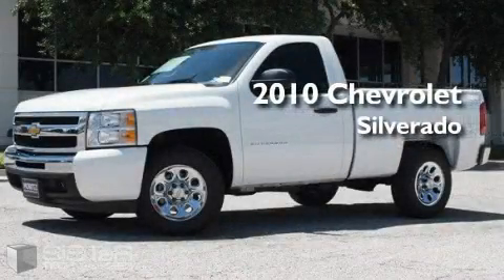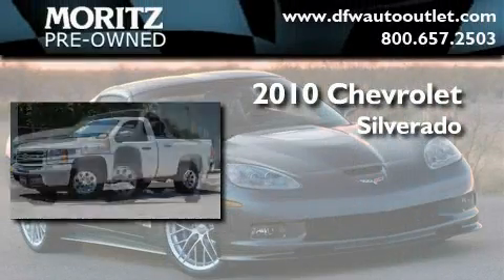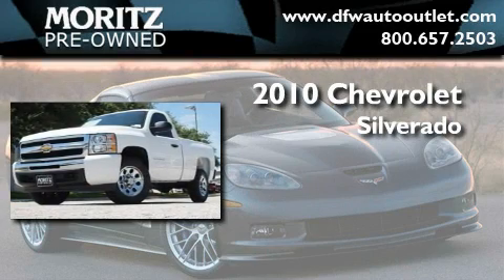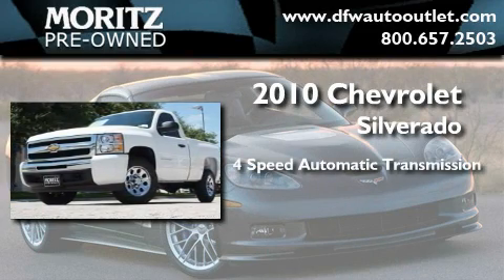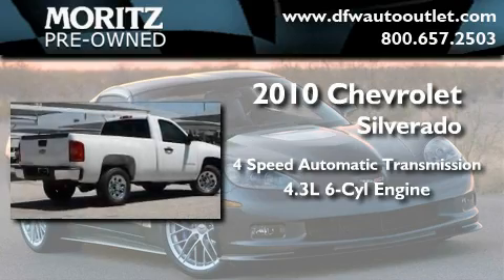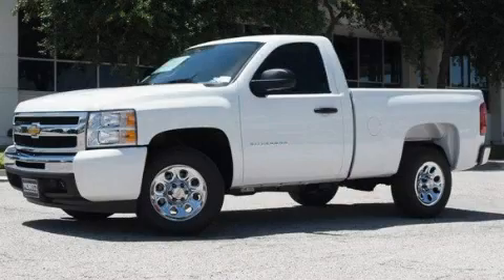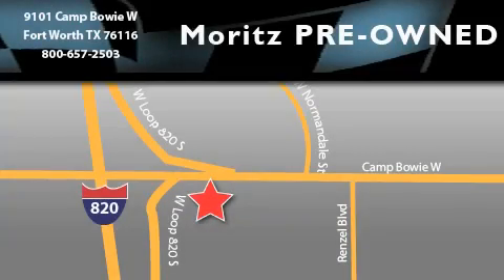2010 Chevrolet Silverado 1500 Arlington TX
Year: 2010
 Make: Chevrolet
 Model: Silverado 1500
 Engine: Gas V6 4.3L/262
 Trans.: Automatic

 2010 Chevrolet Silverado 1500 Ft Worth TX